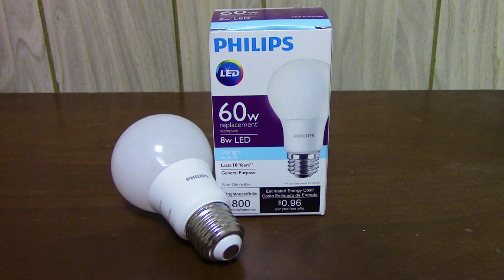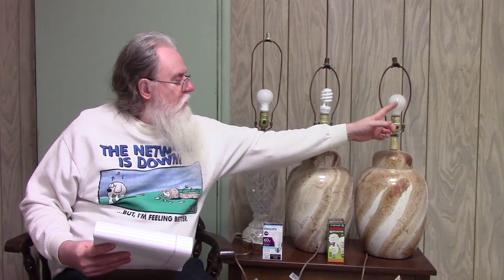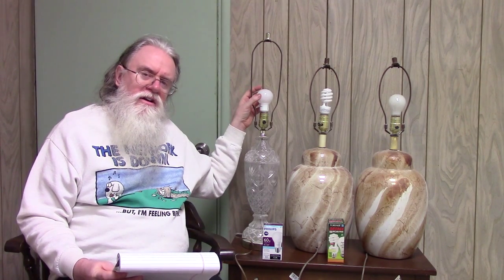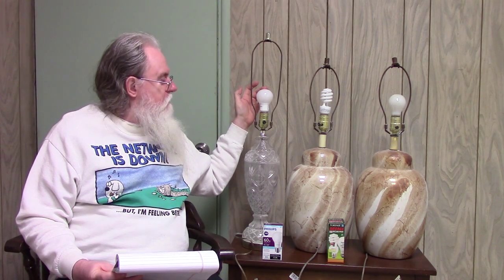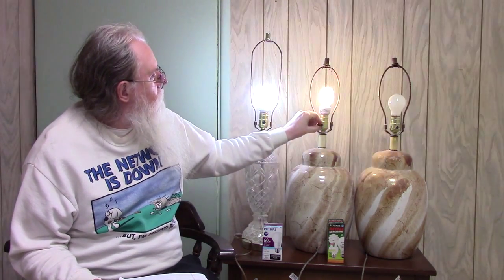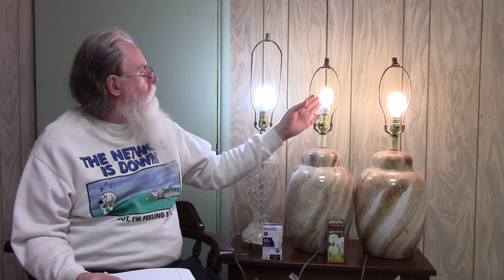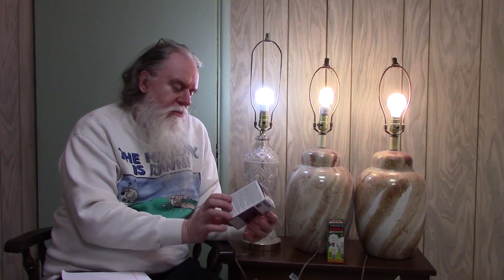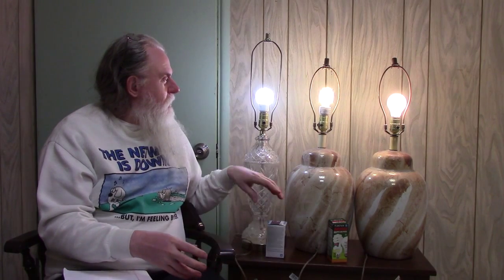Review: Philips LED Light Bulb 60W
Philips LED 60W equivalent vs CFL vs Incandescent
Review of Philips LED 60W (model# 455955) Replacement, Daylight 5000K, brightness 800 lumens, uses 8W.